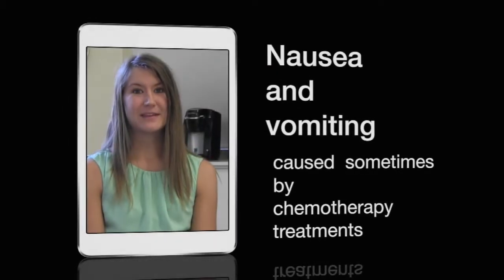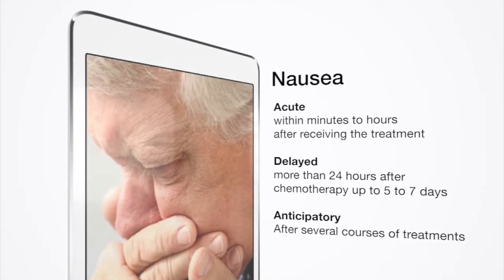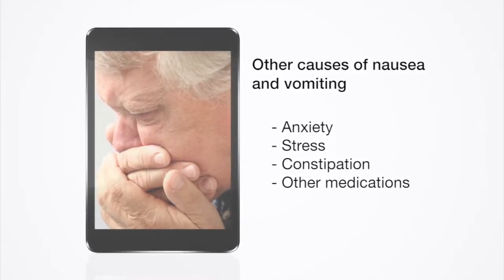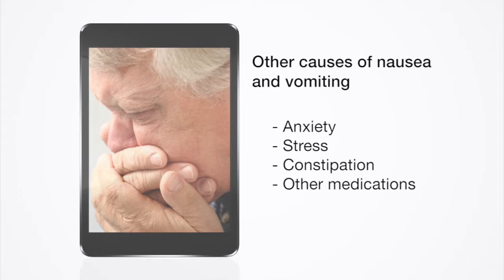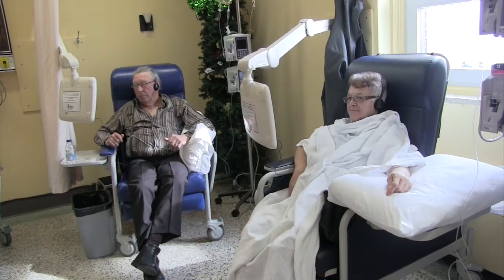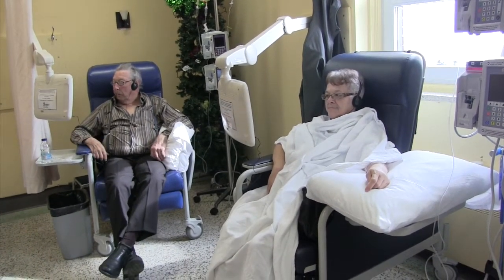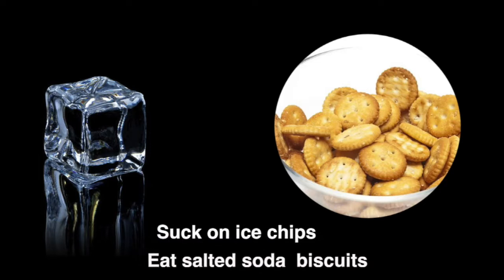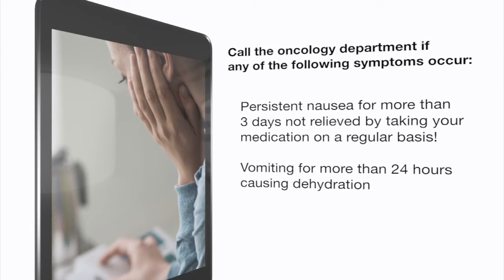Nausea and vomiting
What is the difference between nausea and vomiting? How to reduce nausea after chemotherapy treatment and what to do if you have nausea. Pascale Poirier gives her tricks and suggestions to avoid nausea.